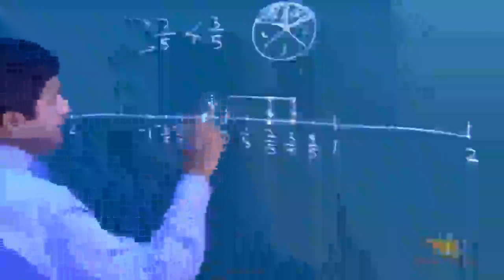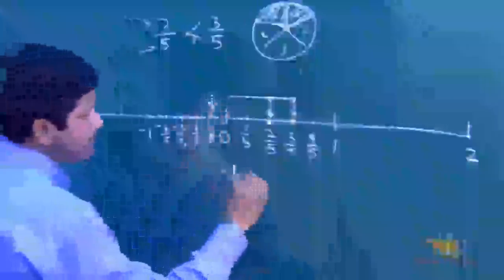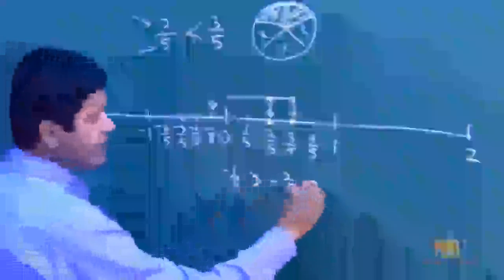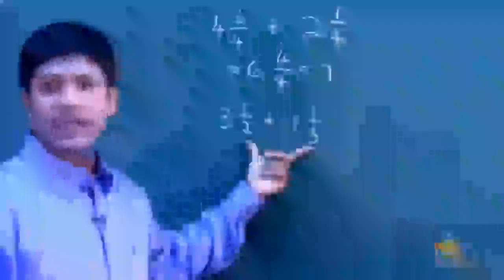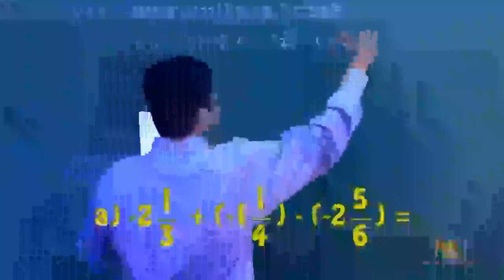Form2 Lesson 1 4 Positive and Negative Fractions compressed